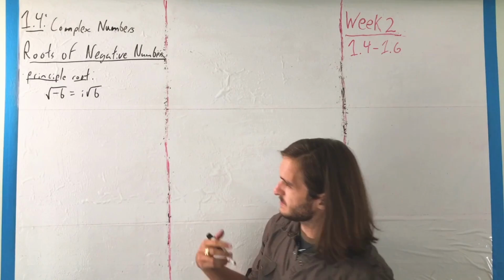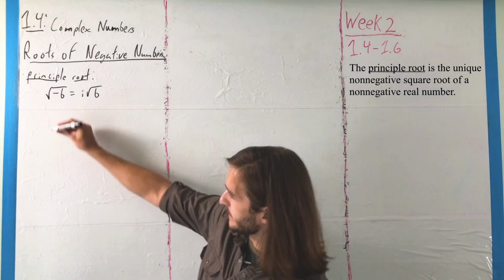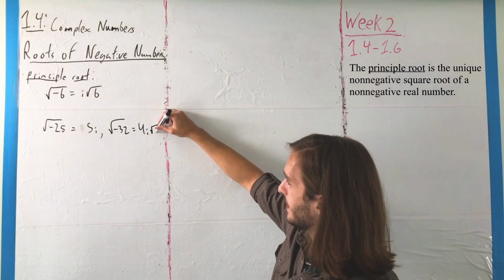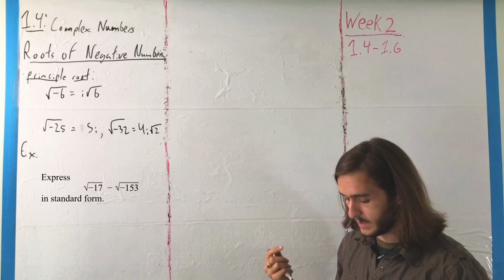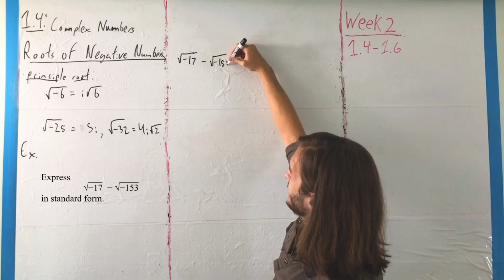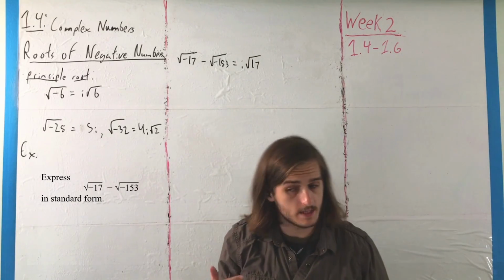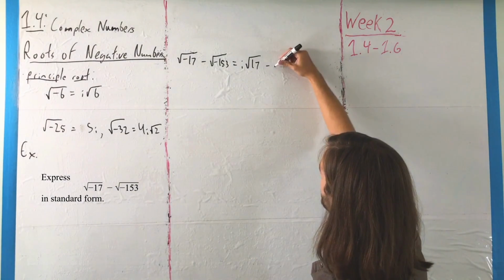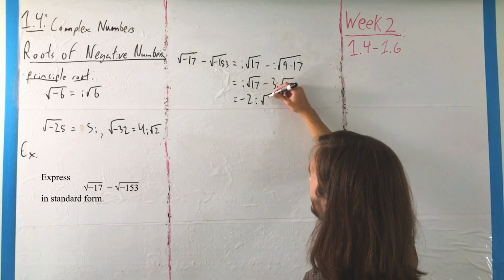1.4: Roots of Negative Numbers